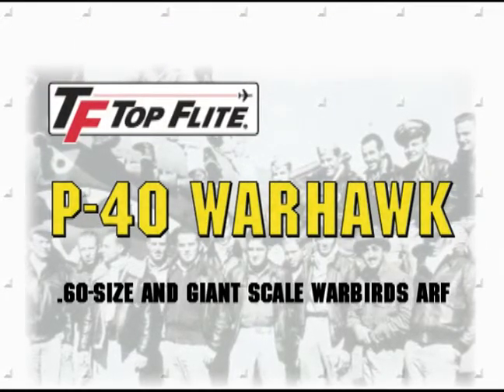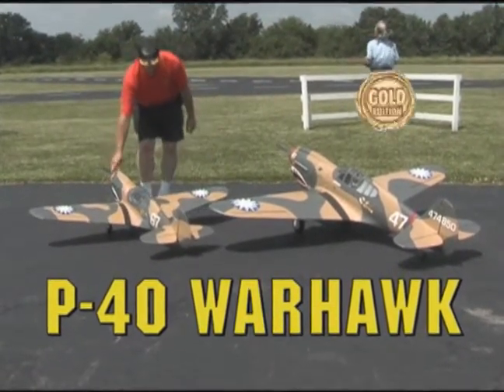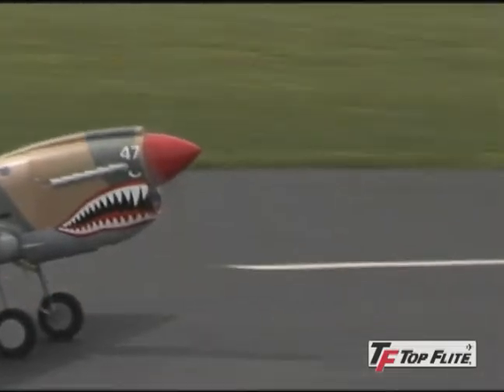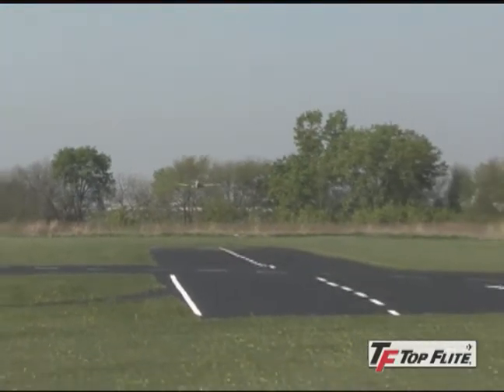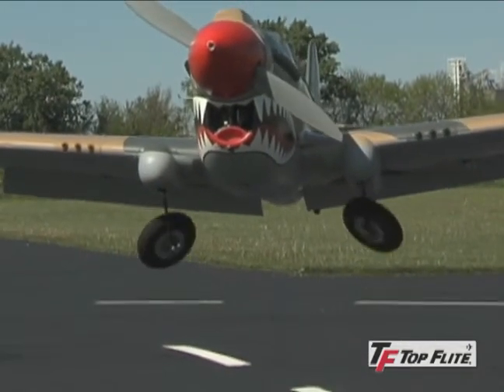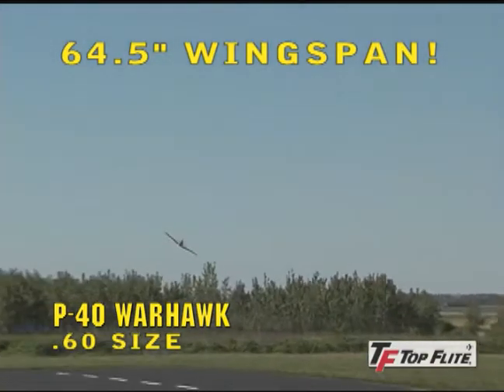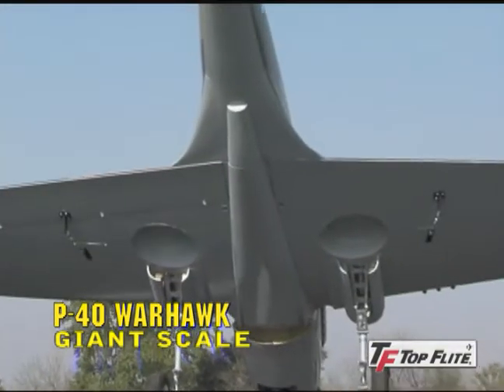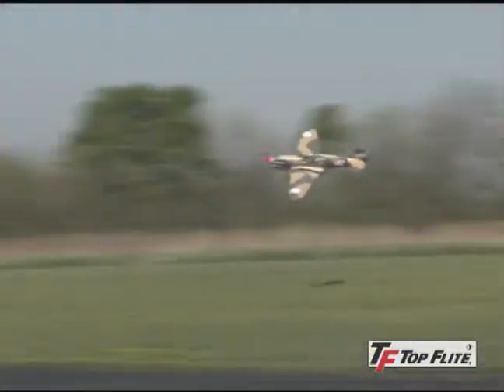Spotlight: Top Flite® Gold Edition™ P-40 Warhawk .60 & Giant Scale ARFs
Whether you prefer the traditional .60 size or the impressive 50cc size, Top Flite has a quality engineered Gold Edition ARF model of the P-40 Warhawk, one of the fiercest Allied fighters of WWII. The incredible amount of scale detail on these planes will have fellow pilots assuming they require months of assembly, but you can have either one ready for its first sortie in just hours. Both feature familiar built-up balsa airframes, sheeted and covered in authentic Top Flite flat MonoKote®, and are complemented with fiberglass cowls, painted aluminum spinners, detailed cockpits and instructions for installing optional retractable landing gear for added realism. The iconic "shark mouth" nose art is already painted on, and markings are included for identifying your P-40 as a member of the famed Flying Tigers squadron.

Learn more about the Top Flite Gold Edition P-40 Warhawk ARFs by visiting their product pages

TOPA0705
Wingspan: 86 in (2185 mm)
Wing Area: 1262 in² (81.4 dm²)
Weight: 23-24 lb (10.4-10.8 kg)
Wing Loading: 42-44 oz/ft² (128-134 g/dm²)
Length: 72 in (1830 mm)

TOPA0970
Wingspan: 64.5 in (1640 mm)
Wing Area: 722 in² (46.6 dm²)
Weight: 9.75-10 lb (4.4-4.5 kg)
Wing Loading: 31-32 oz/ft² (95-98 g/dm²)
Length: 55 in (1395 mm)